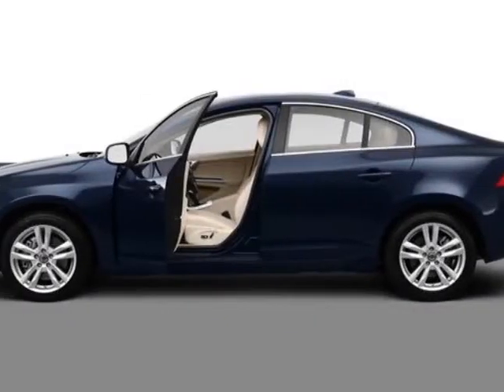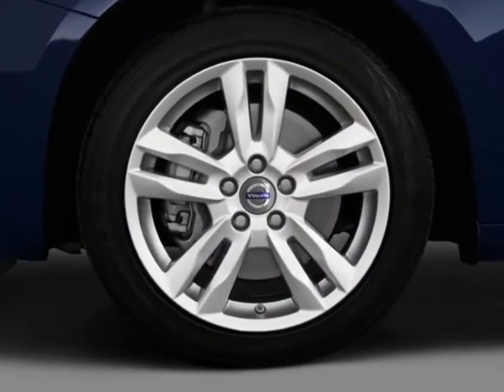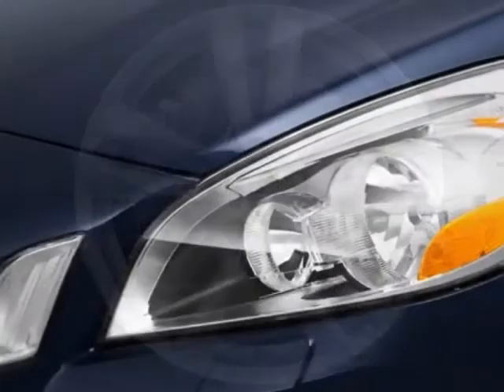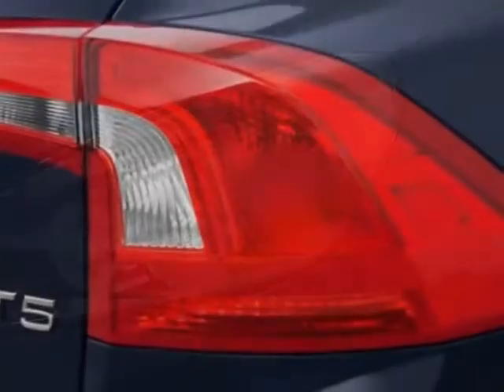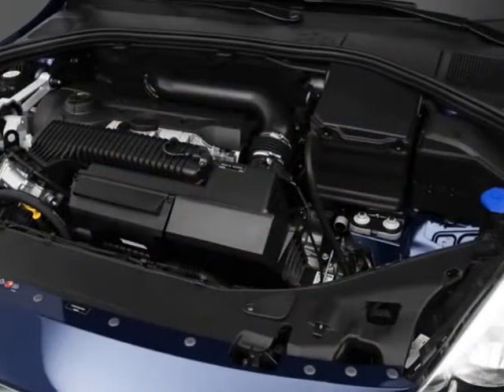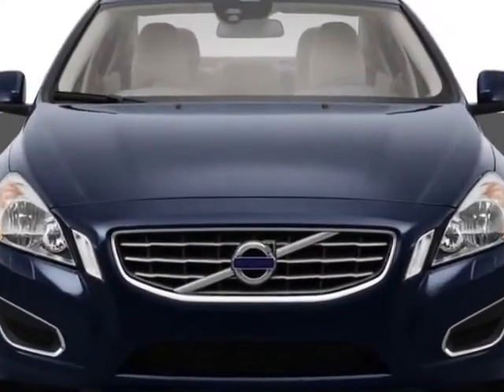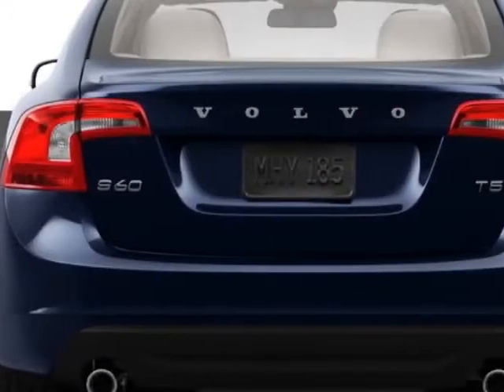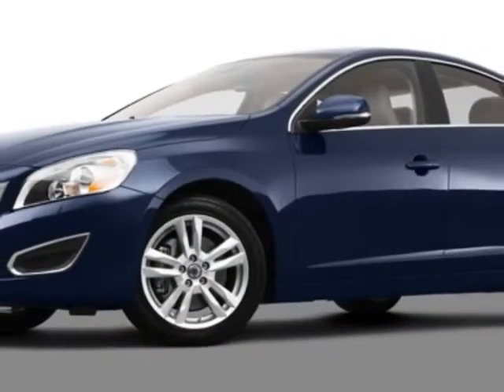2013 Volvo S60 4dr Sdn T5 FWD - Franklin, TN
Darrell Waltrip, Franklin, TN - Volvo S60 Sedan T5 FWD